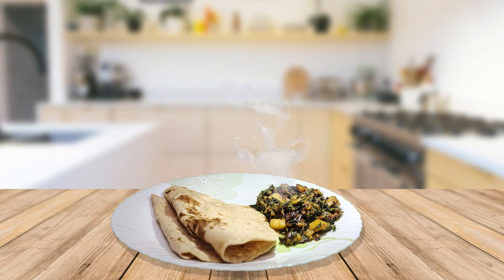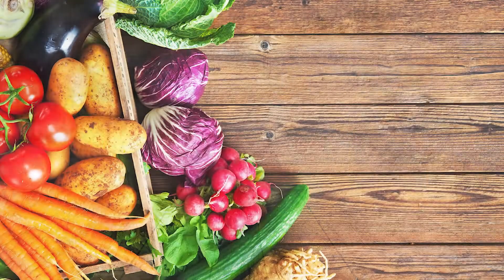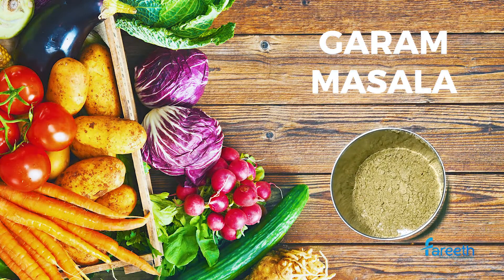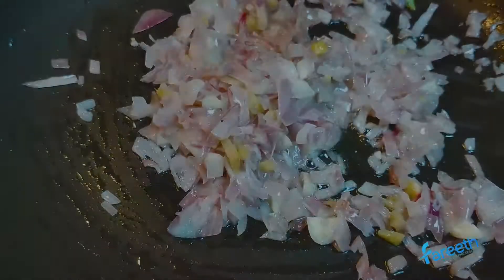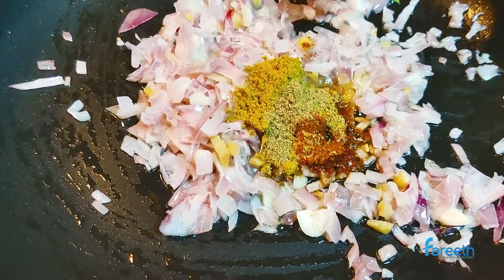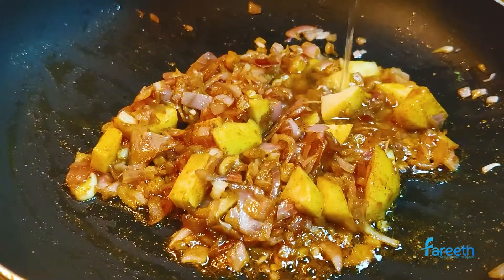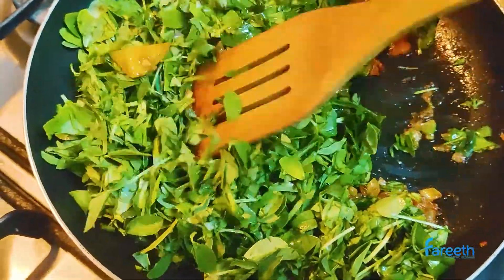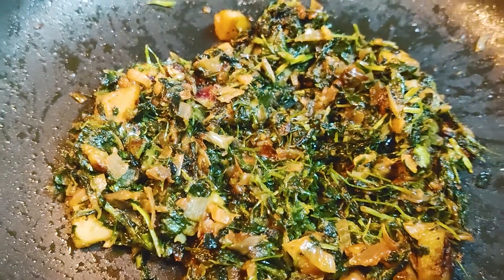Simple Aloo Methi | Indian Lunch Recipe